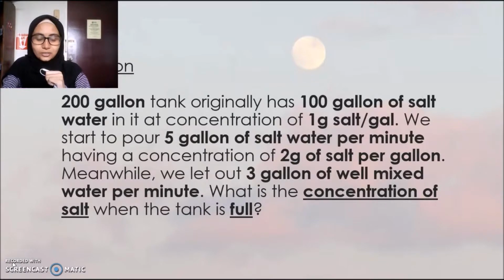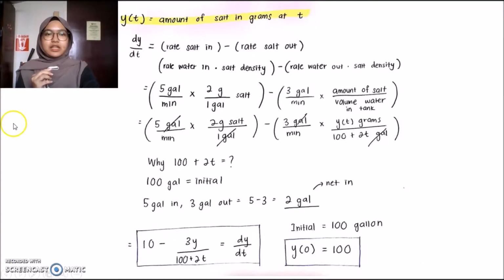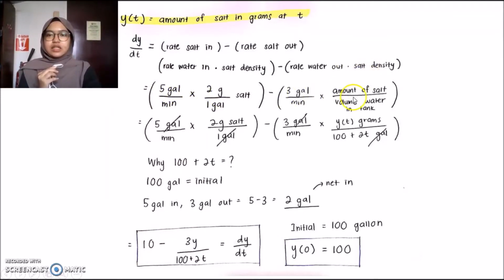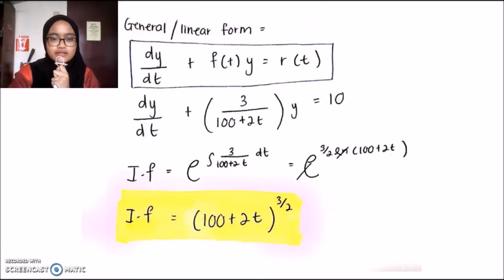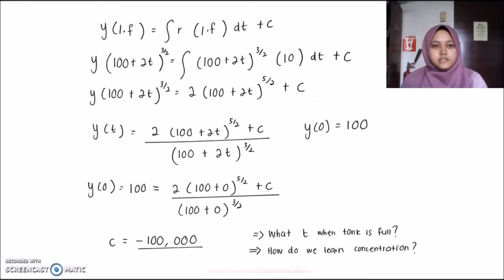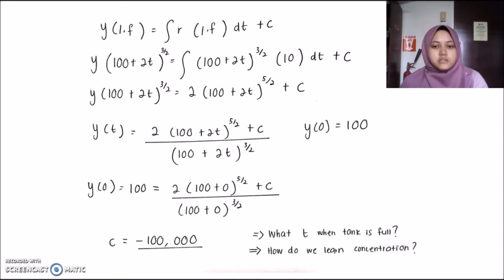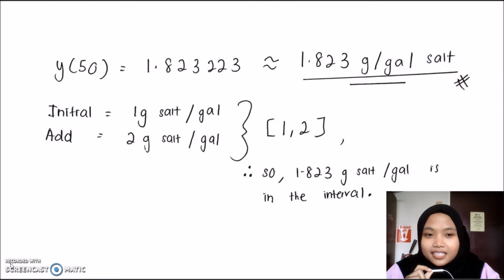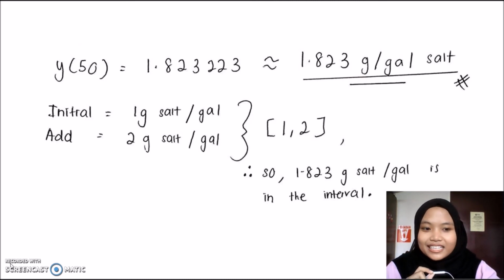Engineering Maths II Project | Integrating Factor